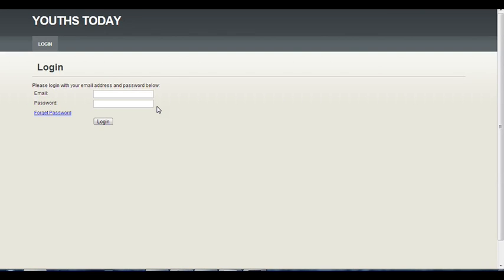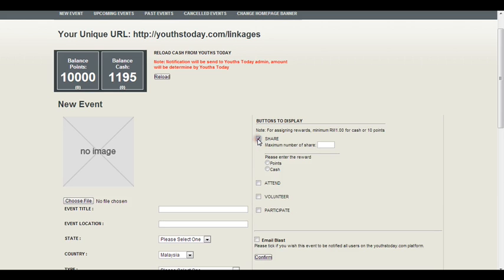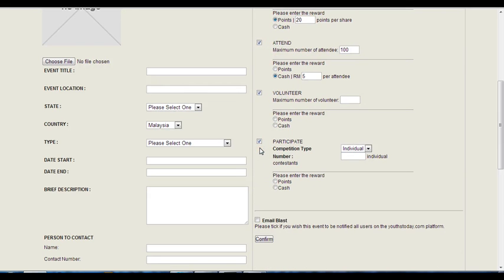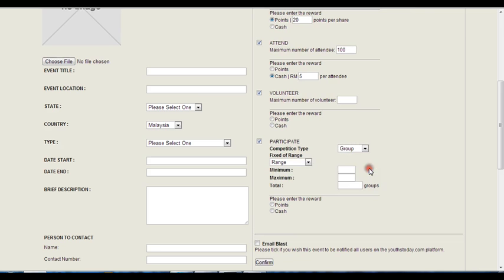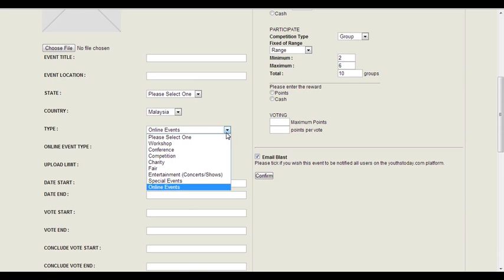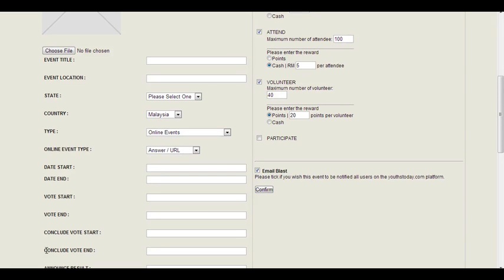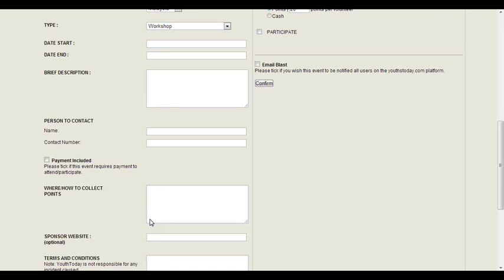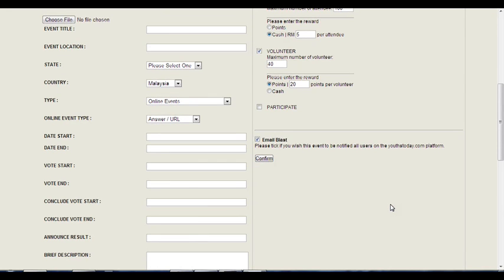How To Create Event using